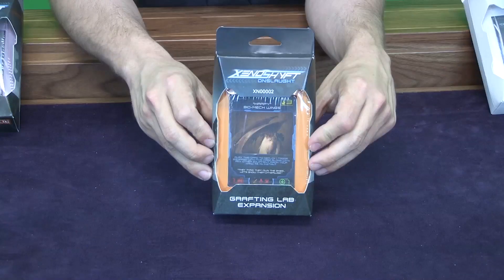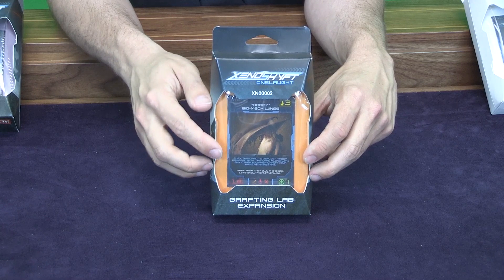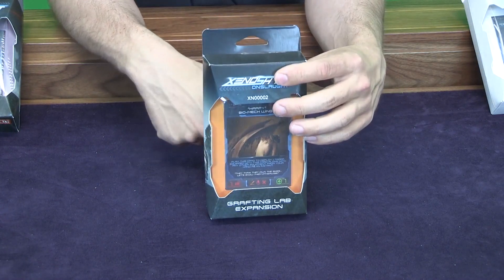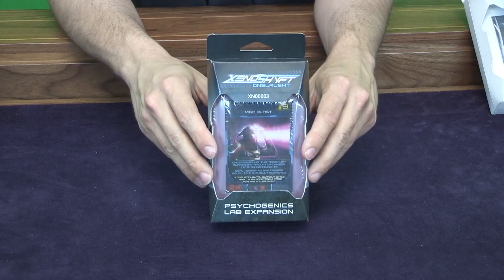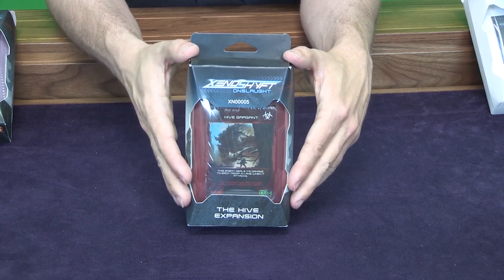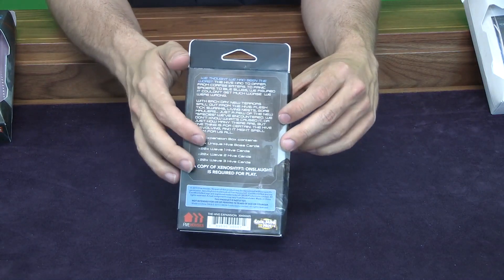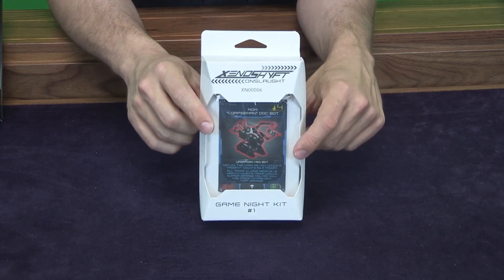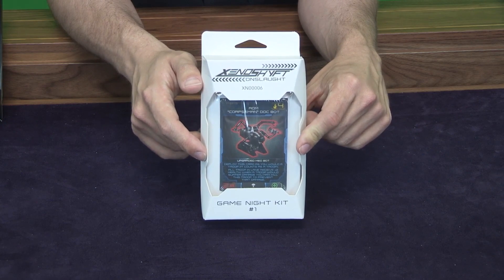Xenoshyft Expansion Reveal